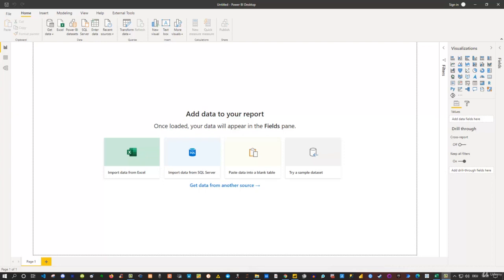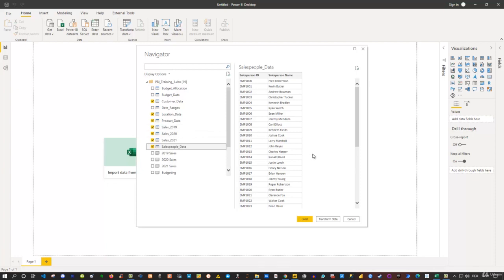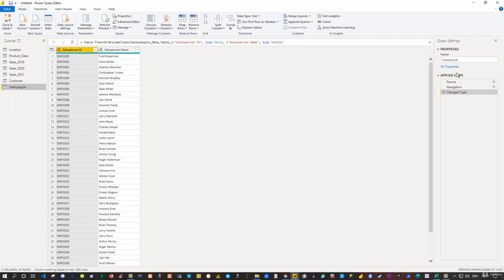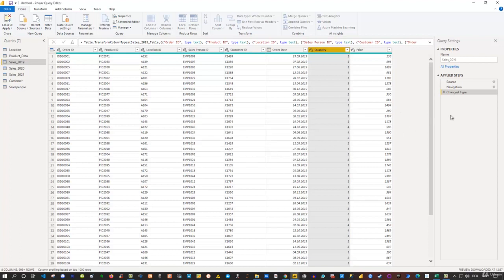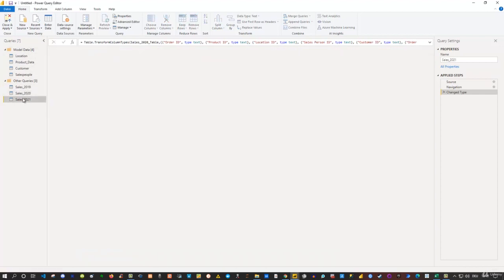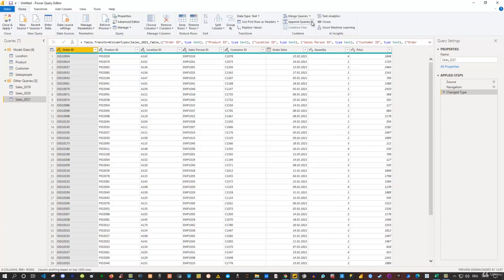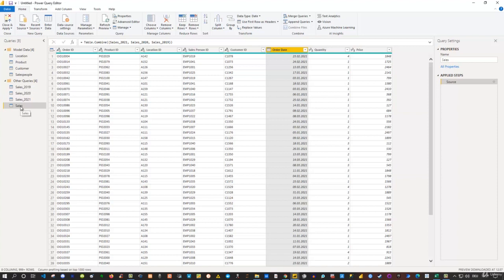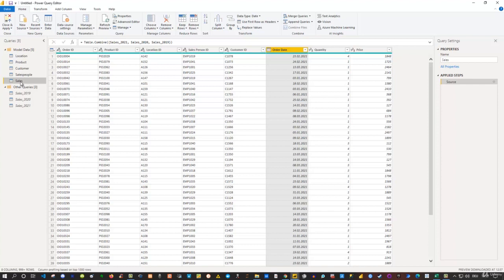𝑻𝒉𝒆 𝑷𝒐𝒘𝒆𝒓 𝑩𝑰 𝑸𝒖𝒆𝒓𝒚 𝑬𝒅𝒊𝒕𝒐𝒓 𝑫𝒂𝒕𝒂 𝑷𝒓𝒆𝒑𝒂𝒓𝒂𝒕𝒊𝒐𝒏 𝒊𝒏 𝒂𝒄𝒕𝒊𝒐𝒏